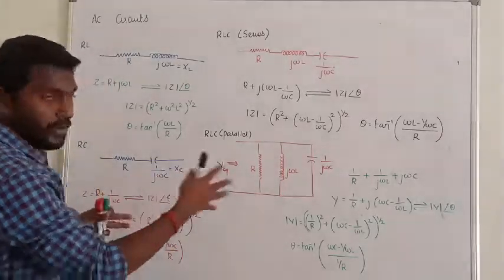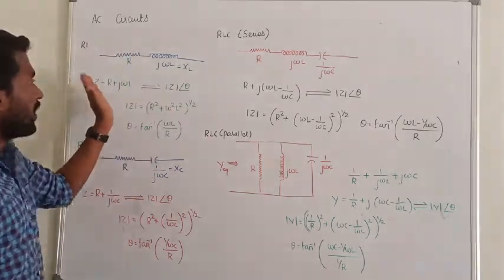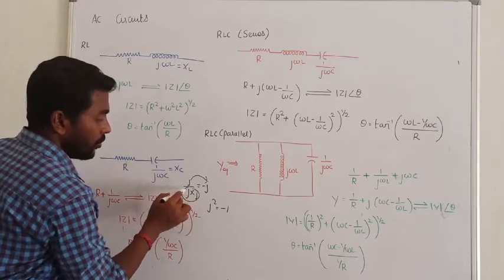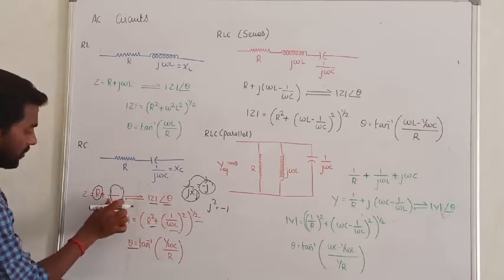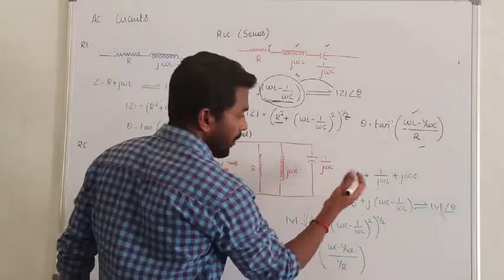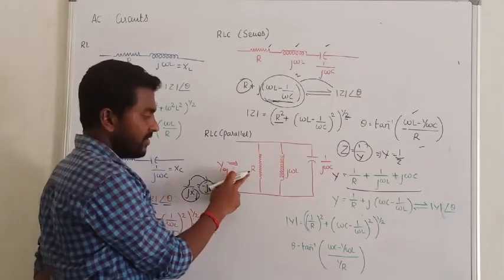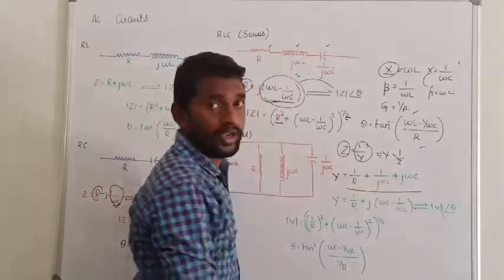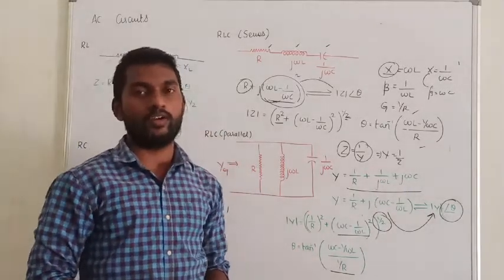4.ANALYSIS OF RL, RC AND RLC CIRCUITS I EE I CIRCUIT THEORY IN TAMIL